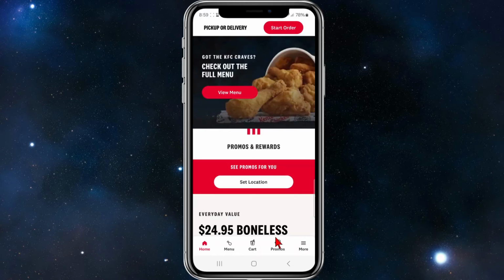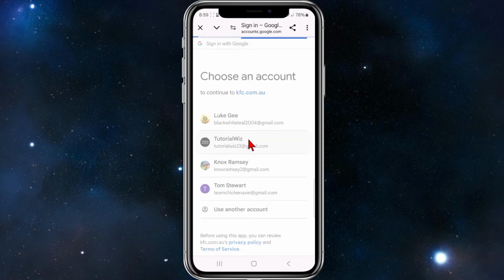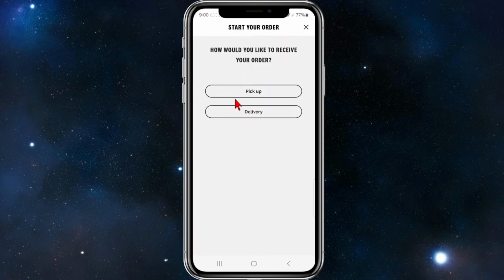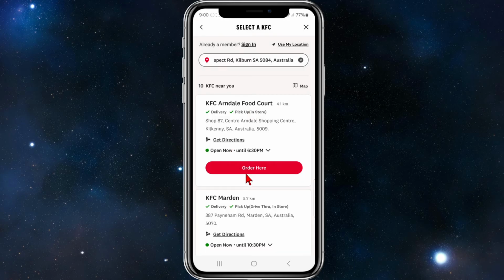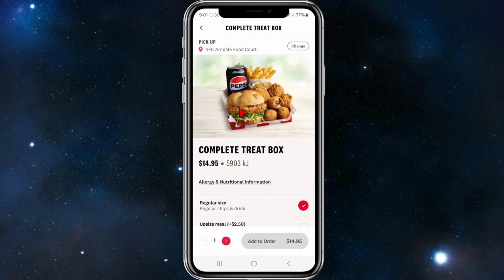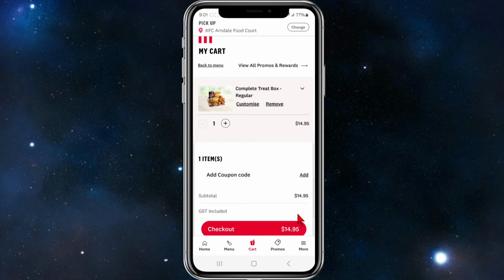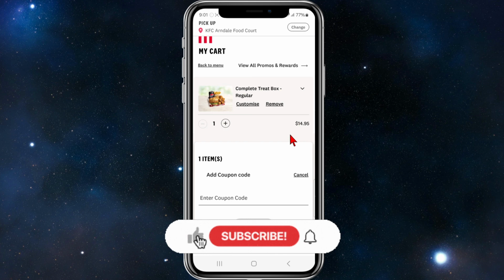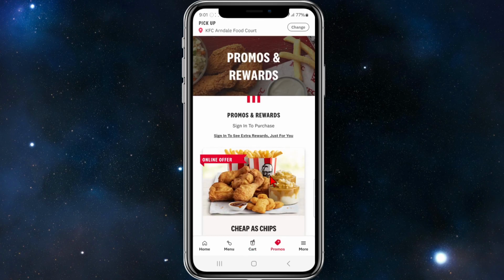How To Redeem KFC Voucher Using App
In this video, I’ll guide you through the process of redeeming a KFC voucher using the app. From accessing the voucher section to applying it at checkout, this step-by-step tutorial will help you make the most of your KFC voucher. Follow along to redeem your KFC voucher using the app today!